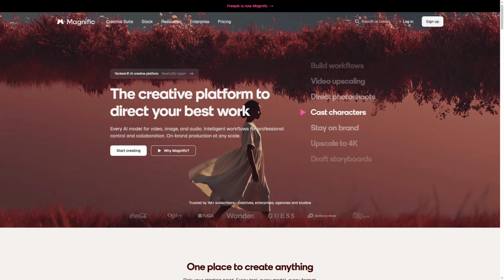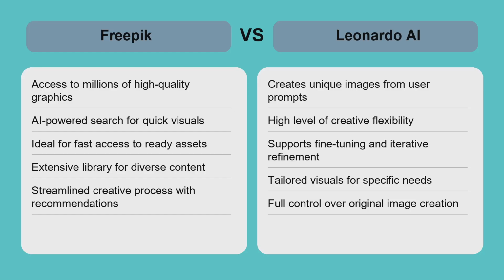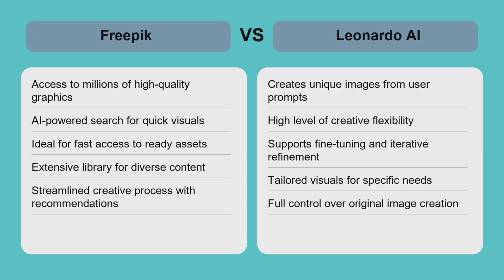Freepik vs Leonardo AI Which AI Image Generator Is Better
This video teaches you how to compare two popular AI image generators, Freepik and Leonardo AI, to determine which one delivers better results for your creative projects. We explore the features, ease of use, image quality, and customization options of both platforms. By the end of the video, you'll have a clear understanding of which tool suits your needs best, whether for professional design or personal use. We also discuss pricing and user experience to help you make an informed decision.